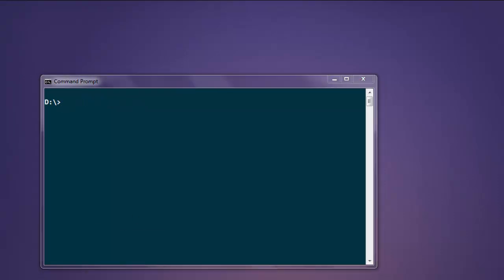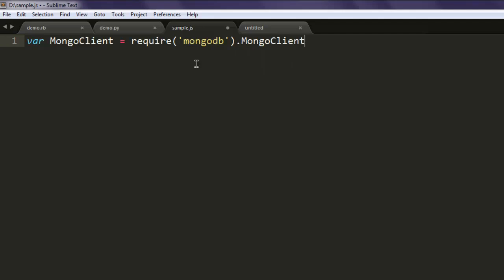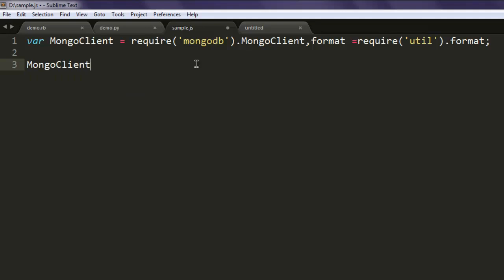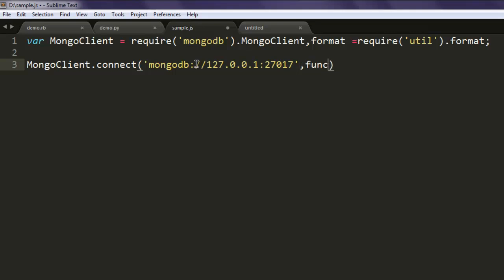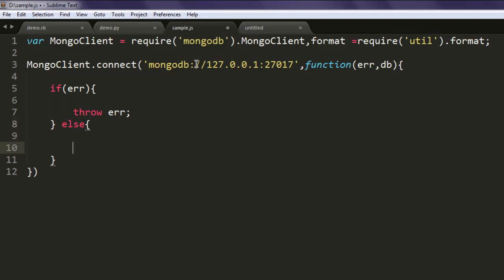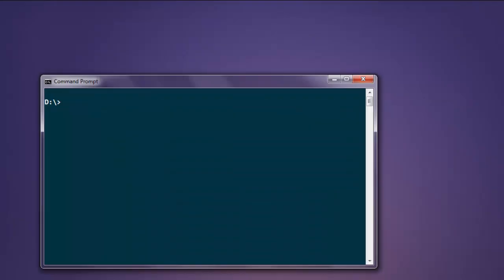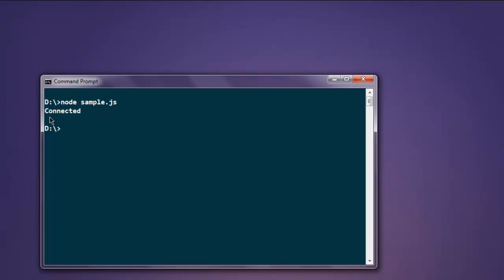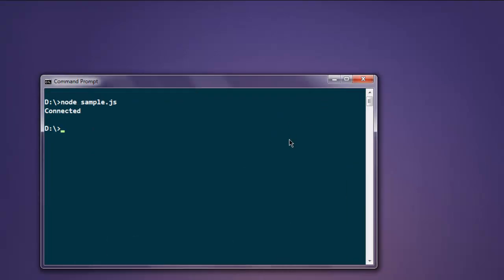NodeJS Connect to MongoDB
Learn how to Connect to MongoDB in NodeJS.